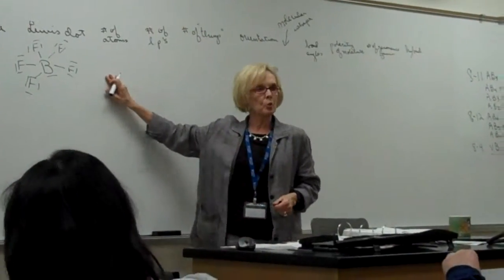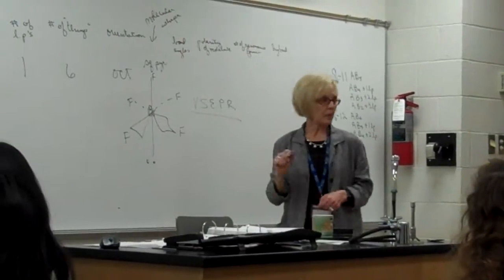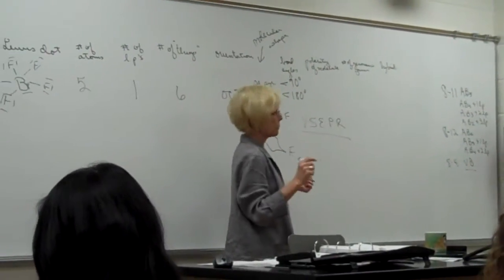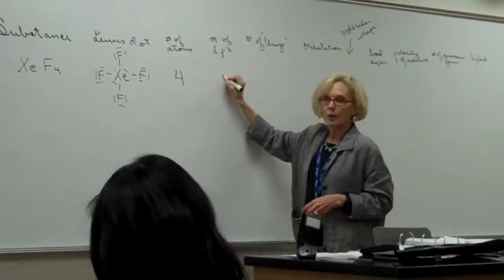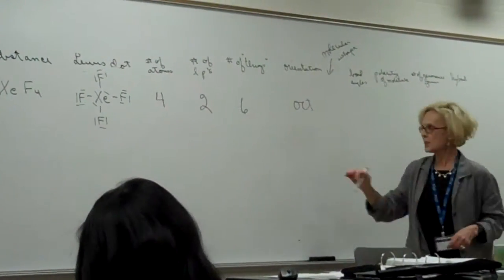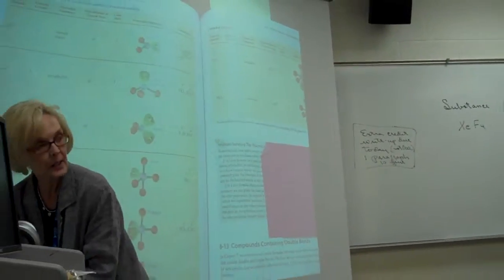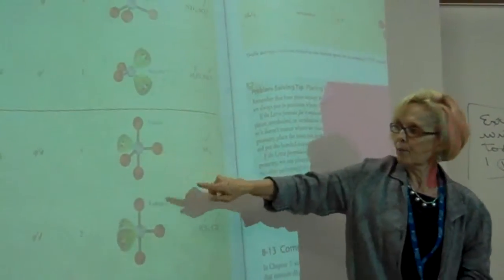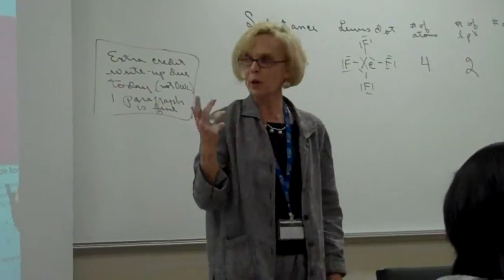Chemistry. April 26th part 3